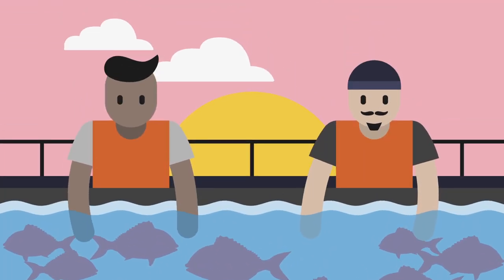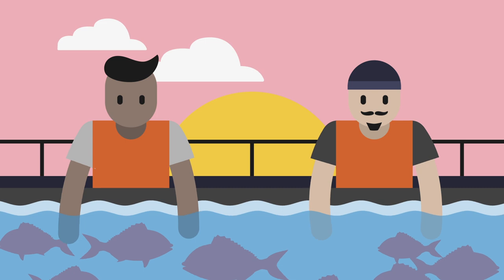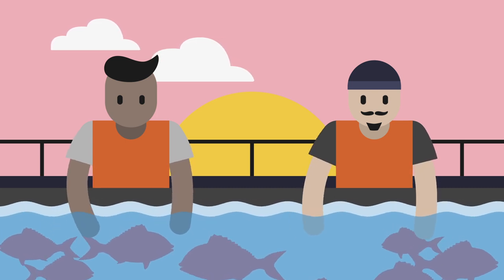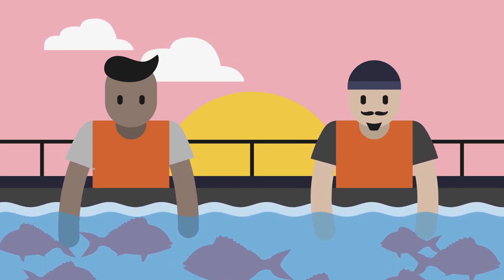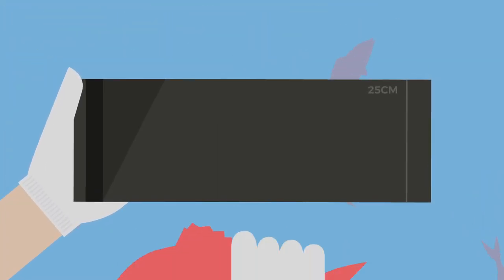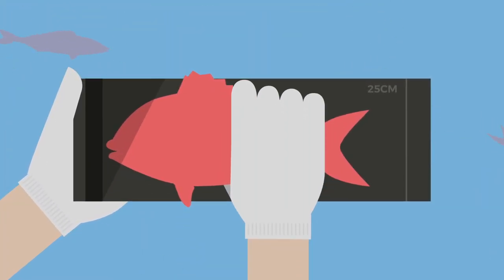Precision Seafood Harvesting (PSH) Animation by Sanford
This animated video by Sanford shows you how our Precision Seafood Harvesting (PSH) system works.  We aren't the only New Zealand seafood company to adopt this technology - we have worked with two others and with Plant and Food and the Ministry for Primary Industries on developing it.  We are very proud of this new way of fishing which helps us fish more sustainably and with better results for people who love beautiful seafood.